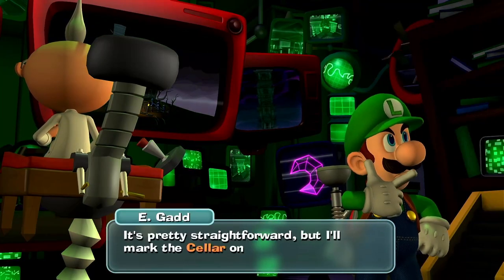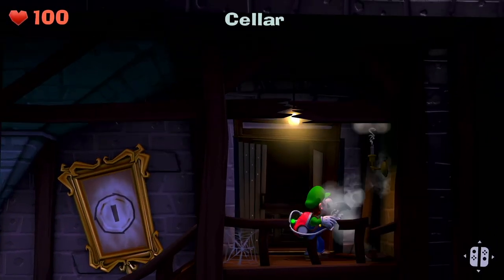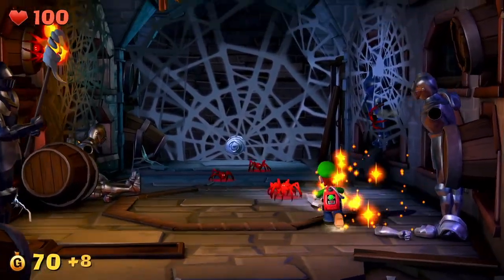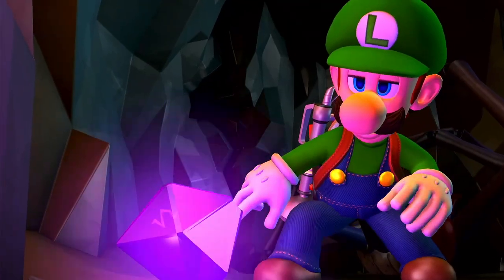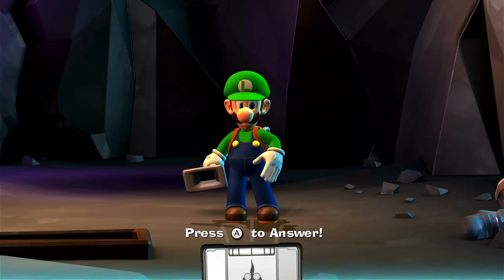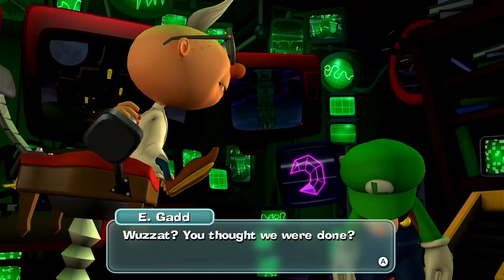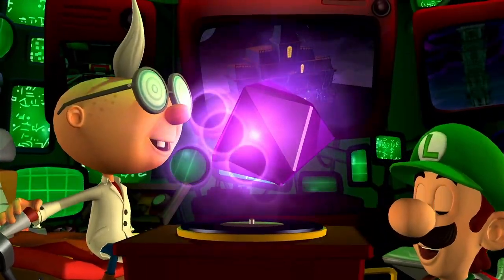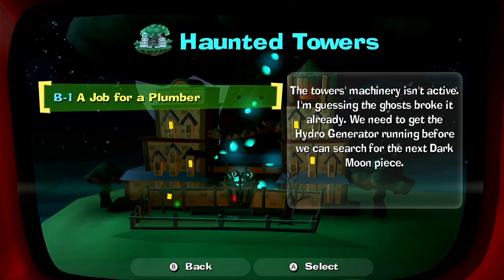luigi mansion 2 - blind playthrough (part5)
this video took a lot of editing so enjoy:)